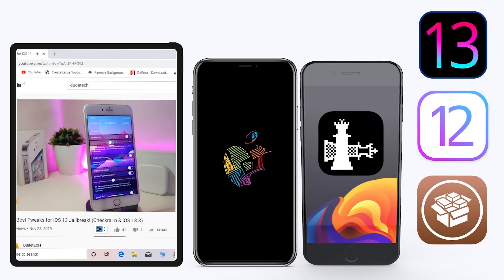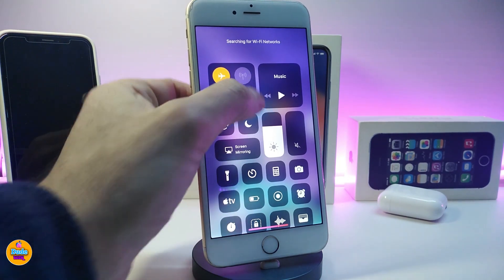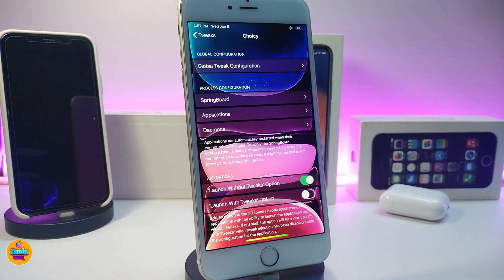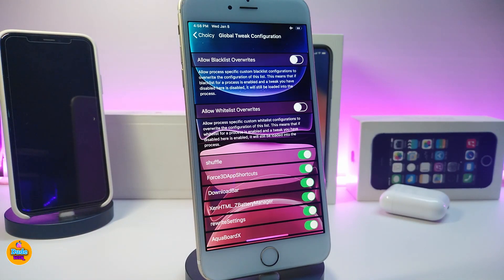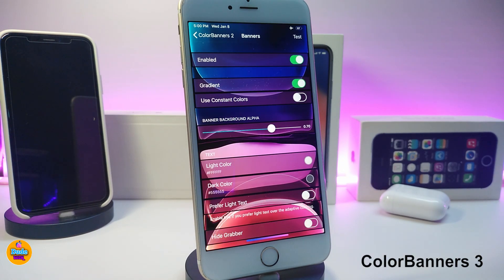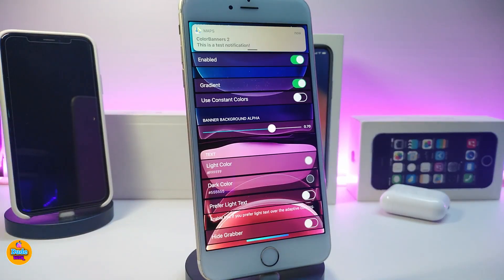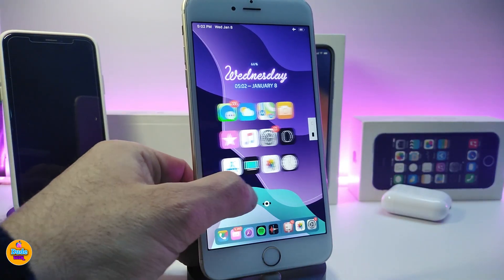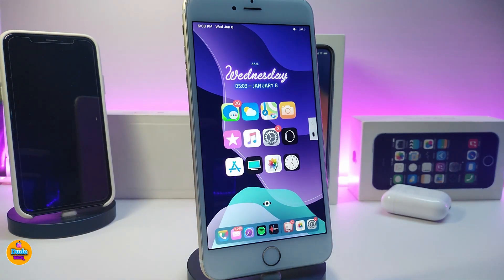TOP Best Tweaks for iOS 13 Jailbreak! (Checkra1n & iOS 13.3)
THEME : AndromadeOS